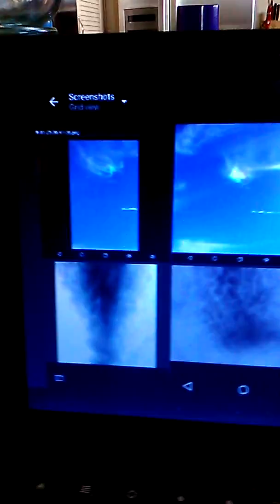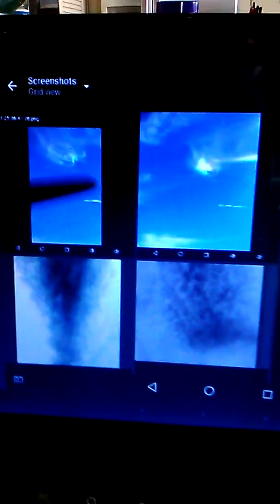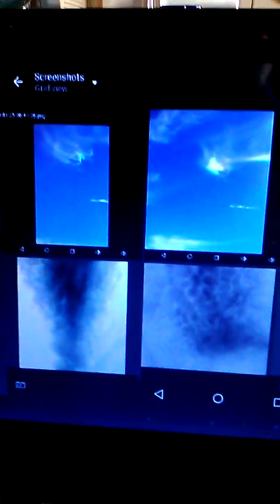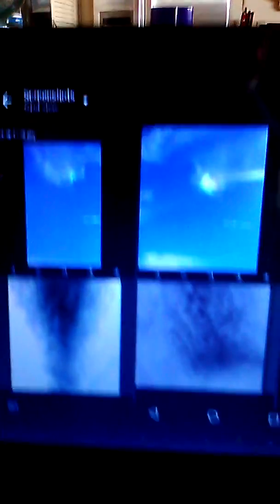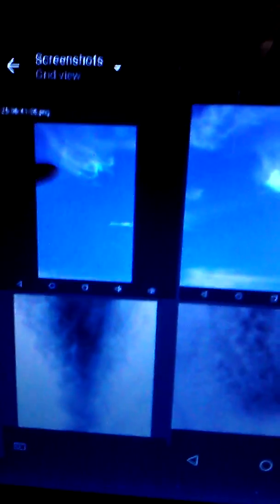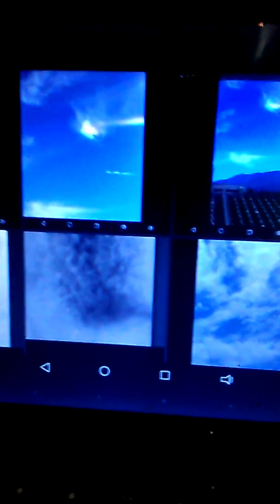The Stag Spirit of nimrod in chemtrail clouds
A channel called the war above us use one of my videos to point out The Oddities in the sky and that he saw the Spirit of nimrod which was represented by that of a male deer with horns. He expressed concern but I always wear the full armor of God and I appreciate that. I wanted to make the video to show that this operation has appeared in the clouds several times. I also wanted to give a small tutorial about how to see these images in our skies the second heaven and how it is different from before. seek and speak truth and seek a relationship with the heavenly father and his true son Yeshua.